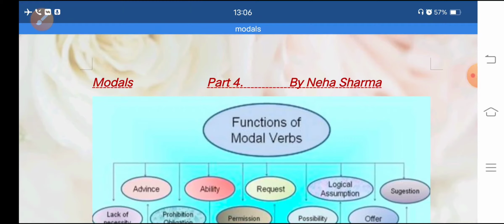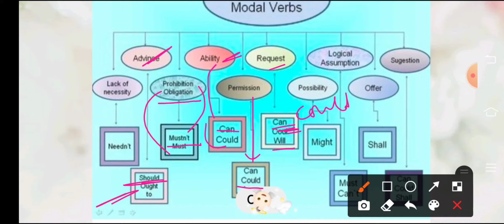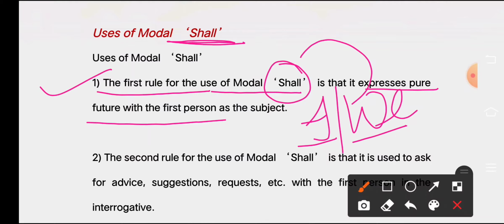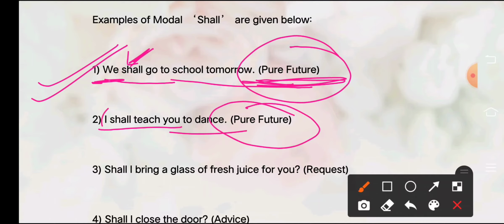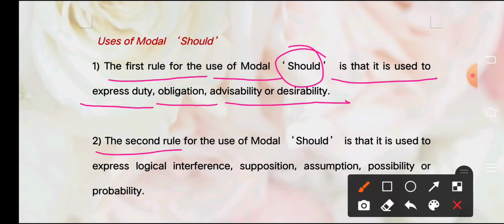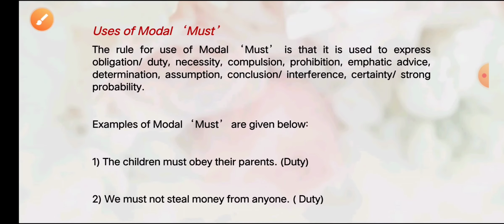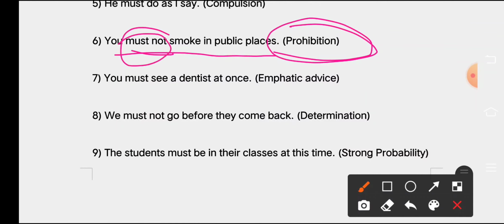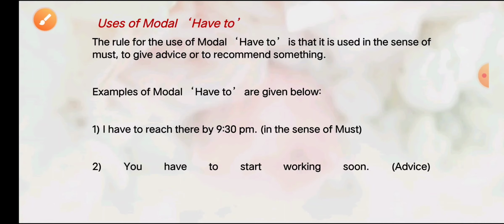Modal Part -4